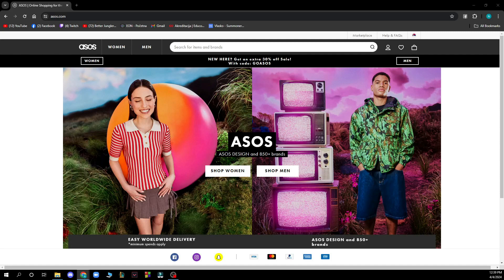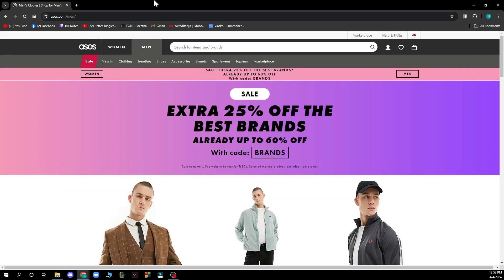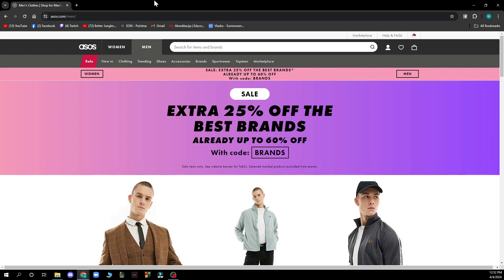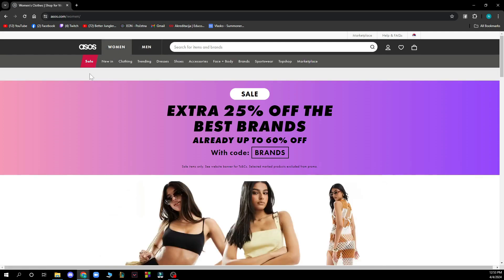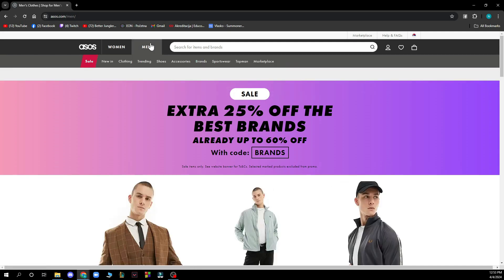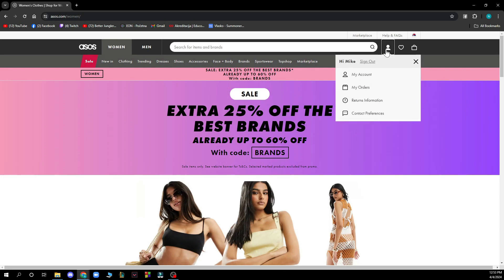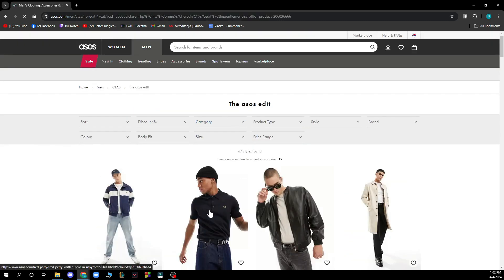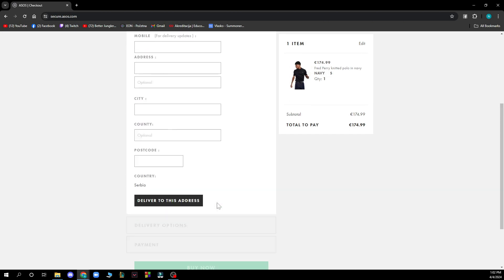How To Pay For An Order Using Google Pay Using Google Pay in Asos (Easiest Way)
In this video I will show you How To Pay For An Order Using Google Pay Using Google Pay in Asos. It would be good if you watch the video until the end so that you don't miss important steps.